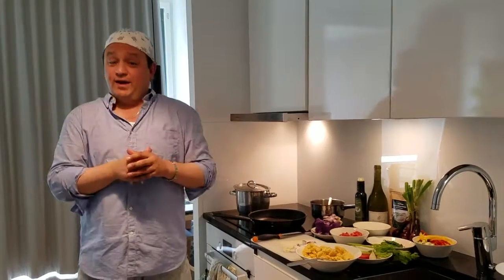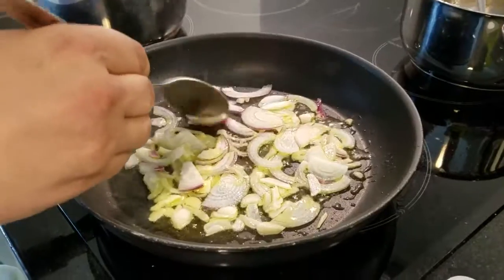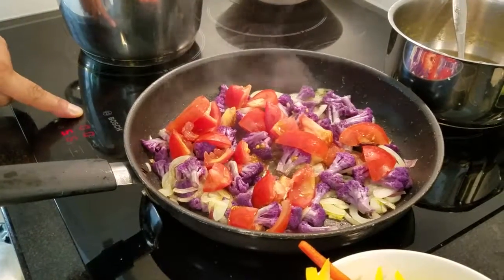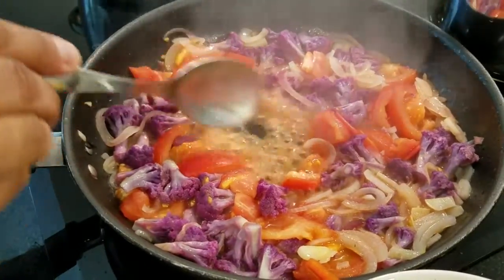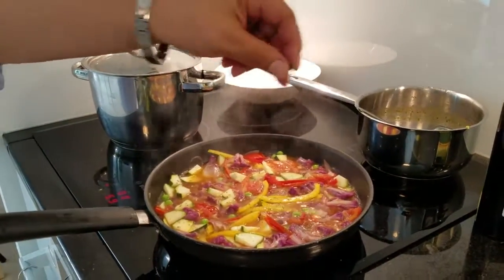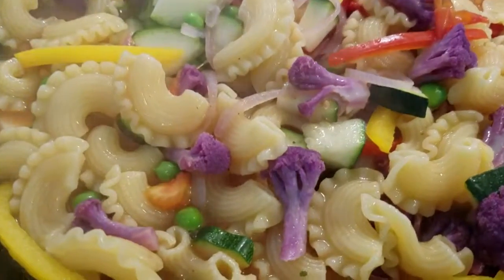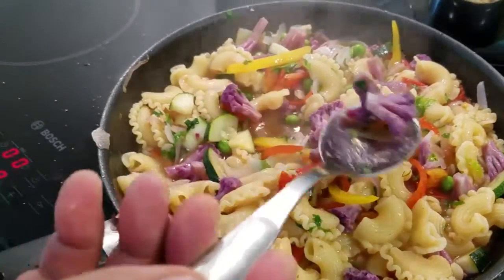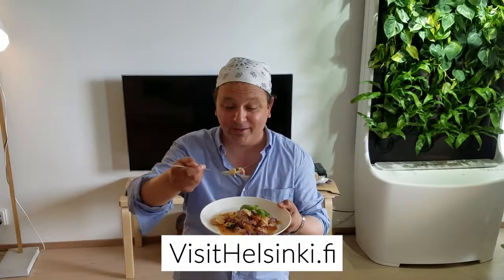Cooking Pasta alla Giardino: Helsinki Secret Residence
Ciao Foodies! I'm cooking homemade “Creste de Gallo” (cocks comb shaped pasta) in the Helsinki Secret blogger residence. I bought some really nice produce and  decided to make a Pasta alla Giardino. Come have a look - this is a great marriage of pasta and vegetables. Delicious!